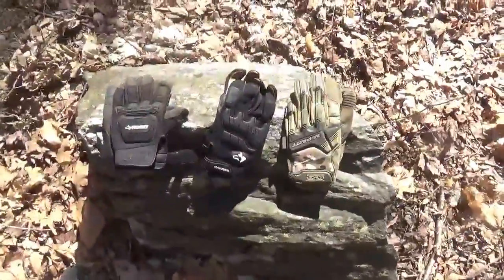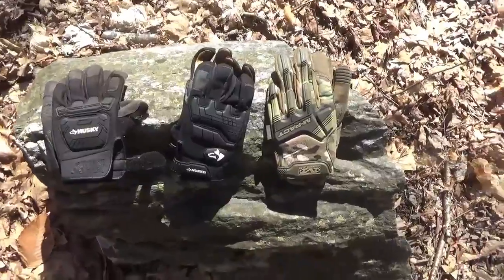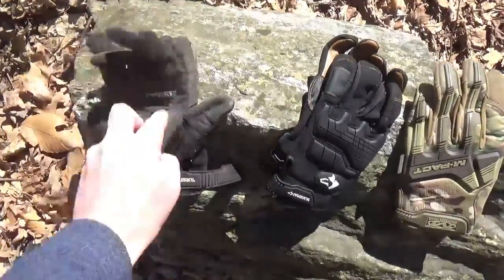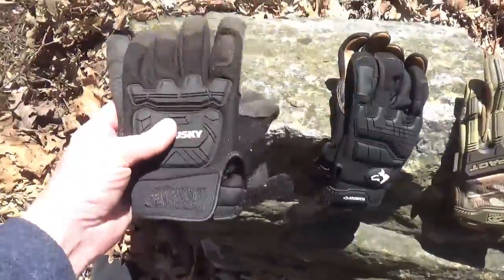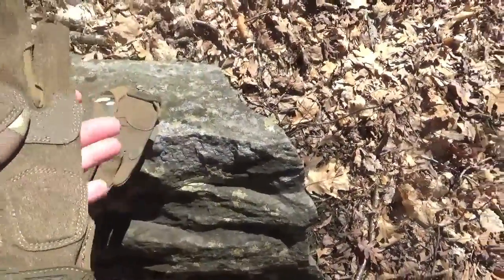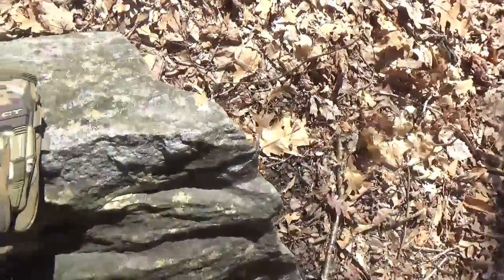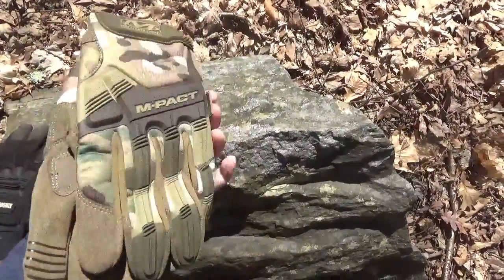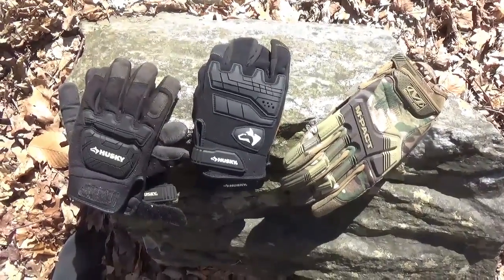The most underrated Survival / Emergency item everyone should have in their bag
Most underrated Survival / Emergency item everyone should have in their bag. Your hands are your most important survival / Emergency tool, keep them protected!